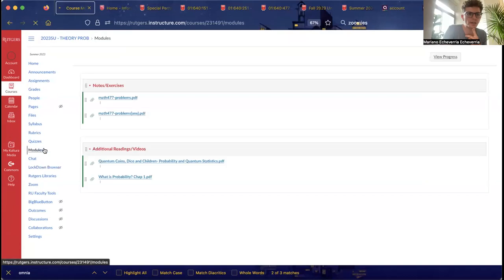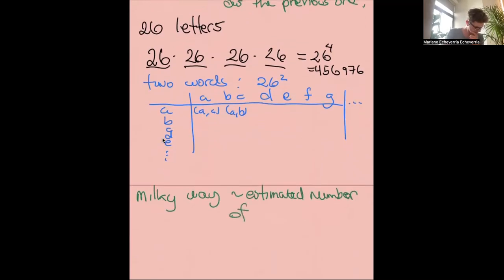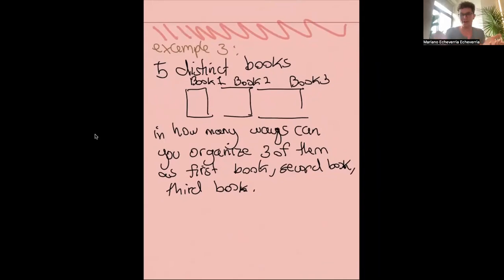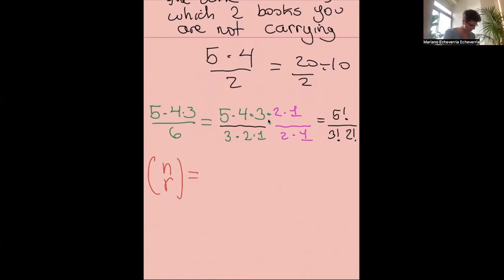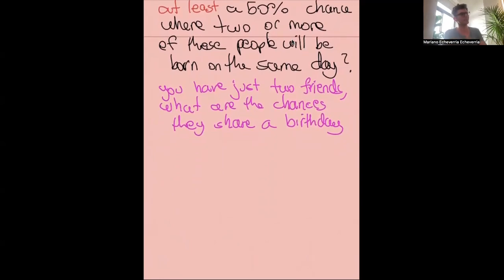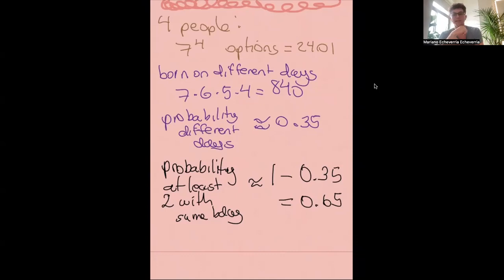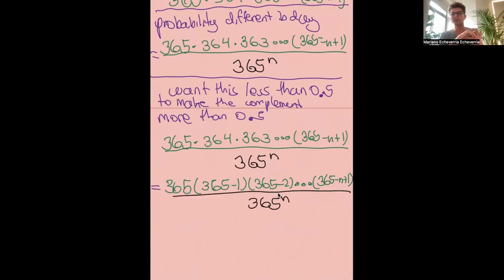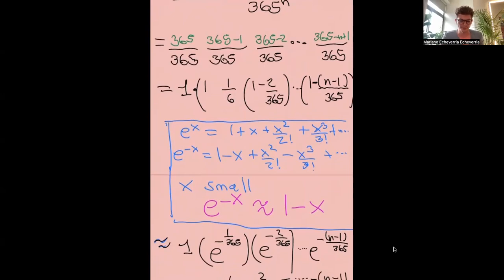L2 combinatorics paradox